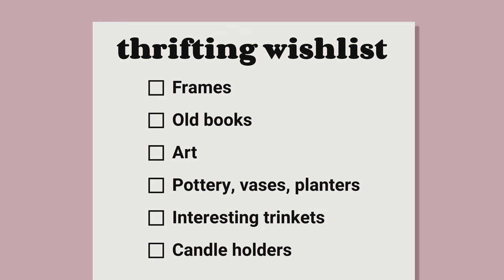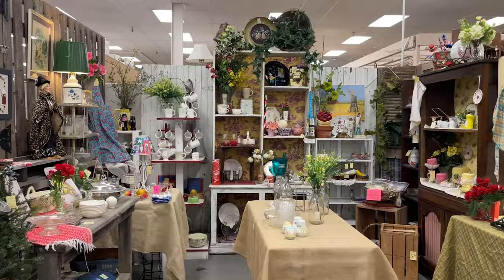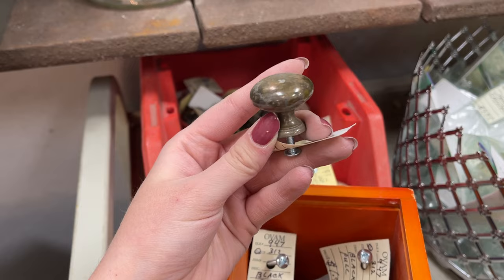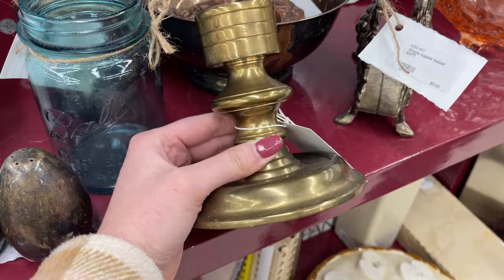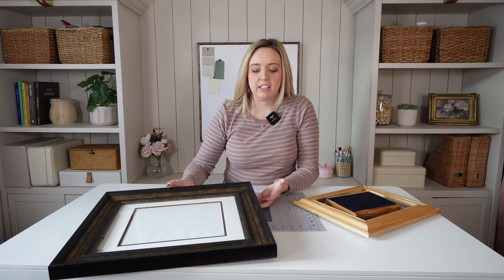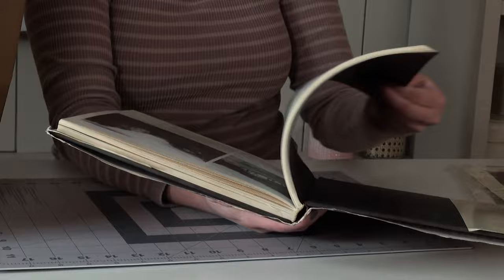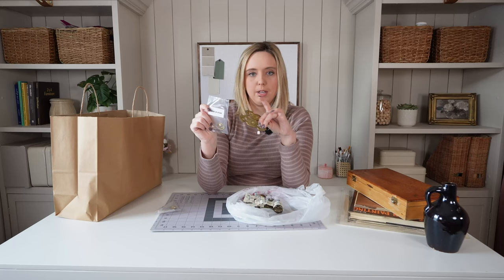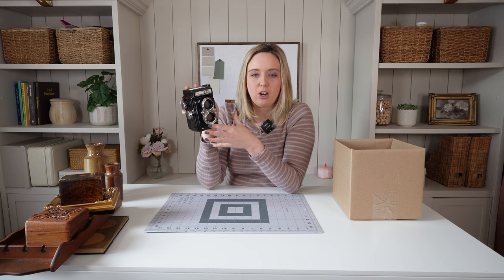Let's get this bedroom makeover started✨ Thrift & antique shop with me! (+ haul)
We're getting ready for an epic bedroom makeover, and we need to find all the decor pieces that will make the space feel styled and cozy. I love thrifting and antiquing, so I thought it would be fun to bring you with me as we explore a few shops and find some new thrifty things.✨

L I N K S :

FILMING GEAR I USE (camera, tripod, lights, microphone) *